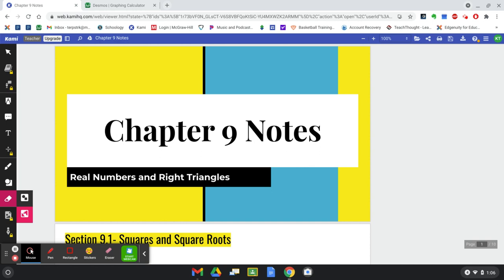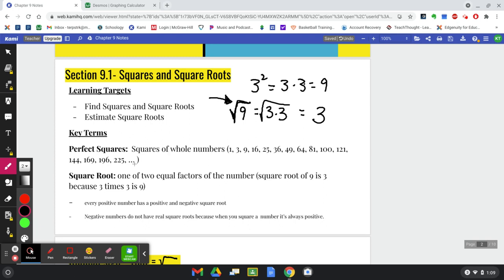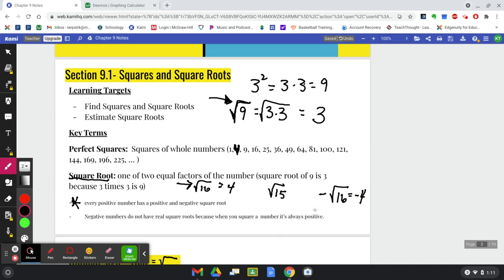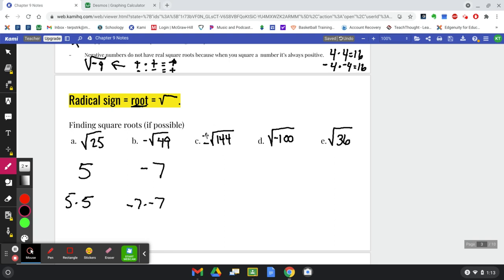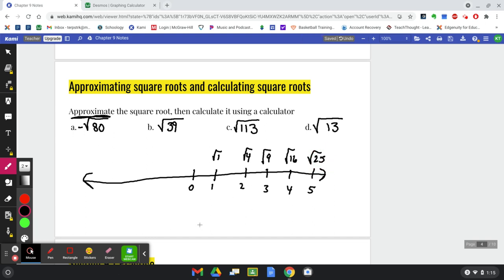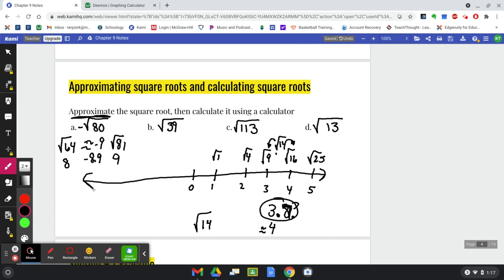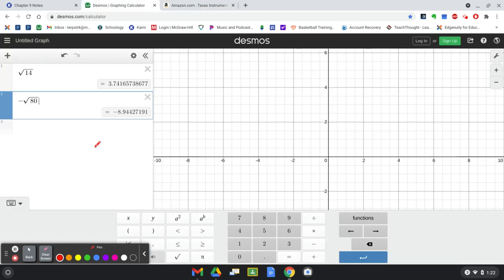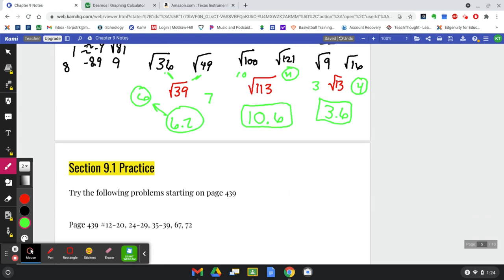Section 9.1 Video Notes